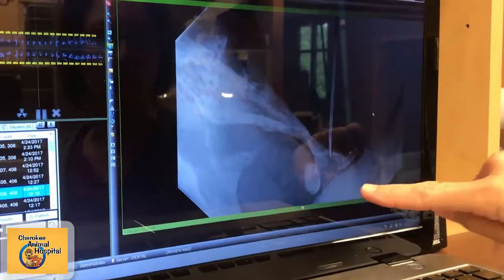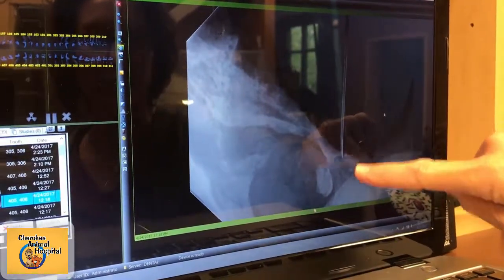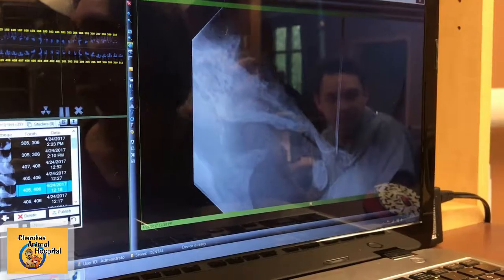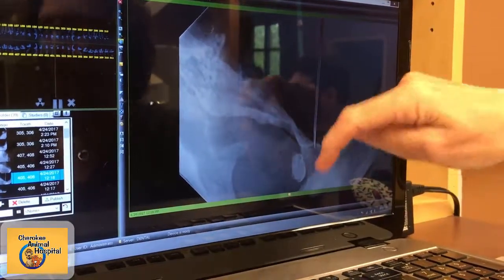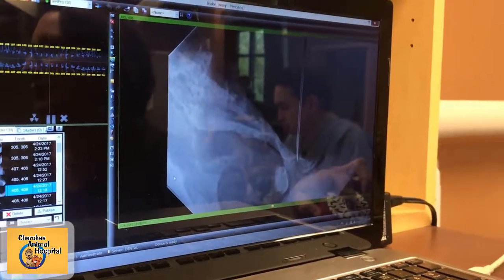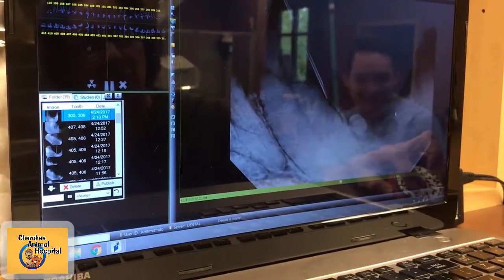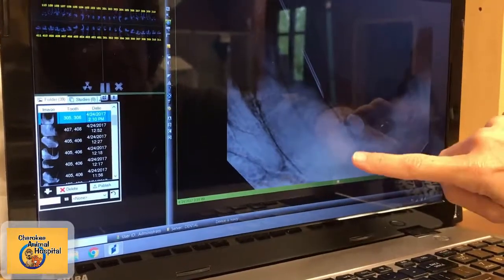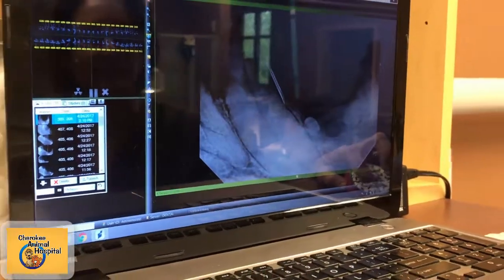Are Pet Dental X-rays Necessary? Canton Georgia Veterinarian & Animal Hospital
DENTAL CARE FOR PETS - Veterinarian Canton Georgia.  When cleaning a Cat or Dog's teeth the question is often asked: Why Dental X-Rays? This video shows why the Veterinarians and Cherokee Animal Hospital find it extremely important to x-ray the teeth.

Pet X-Rays

X-rays help us see bones and the outer shape of organs. Because our images are digital, we can easily send this critical information to specialists if needed such as radiologists and surgeons. We can also give you a copy of the images on disc.

While x-rays let us see the outer shape of organs, ultrasound lets us see inside the organs. This tool is useful for finding certain types of tumors, evaluating the liver, kidneys, and bladder among other areas of concern.

We are also able to take x-rays of the teeth. This takes a special machine but is the only way to know if a tooth is healthy or not.

It is particularly useful for evaluating the heart as well, though for this we will often make a referral to a cardiologist.

Cherokee Animal Hospital
2424 Marietta Hwy
Canton, Ga 30114

Veterinarian in Canton Georgia